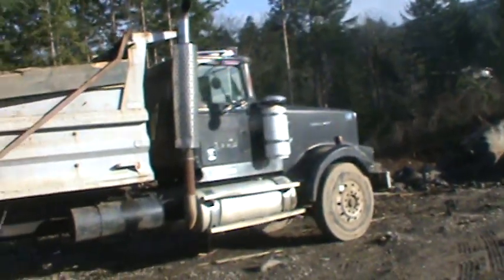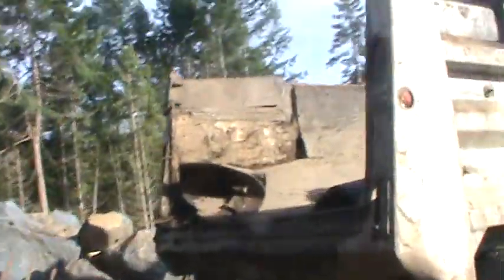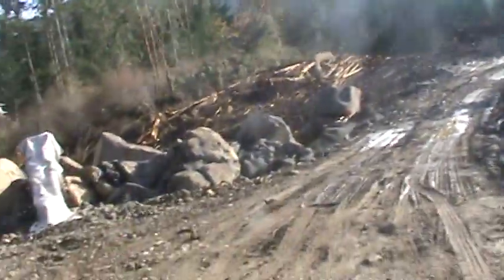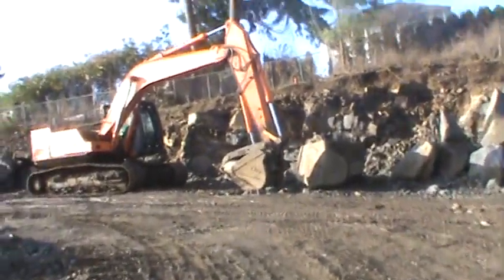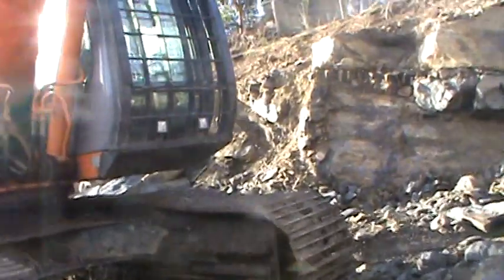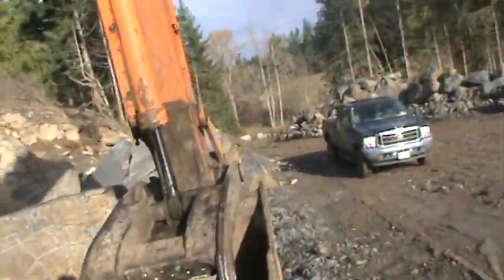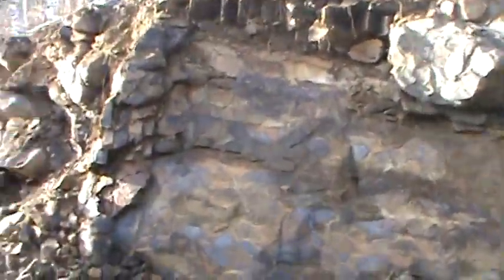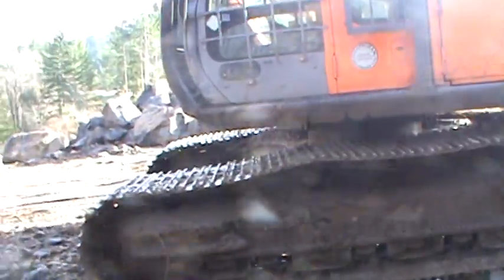Hitachi ZX270LC-1 roadbuilder excavator & Western Star gravel truck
Had me fooled here. Thought it was a 230 sized machine. Shown here is a Japanese domestic Hitachi excavator and a beat-up Western Star gravel truck used onsite.